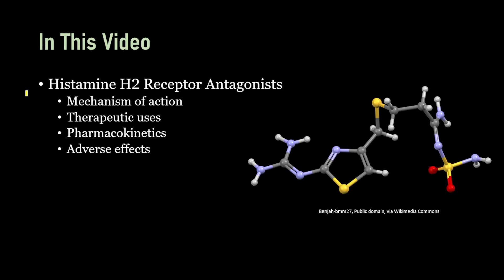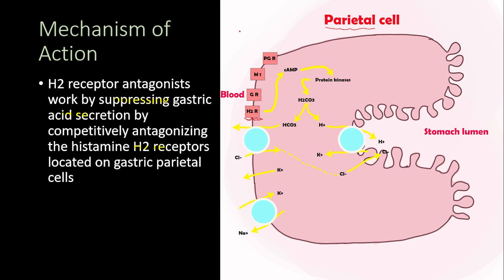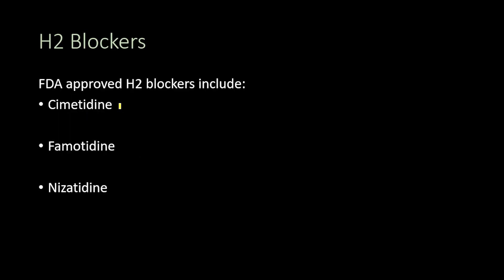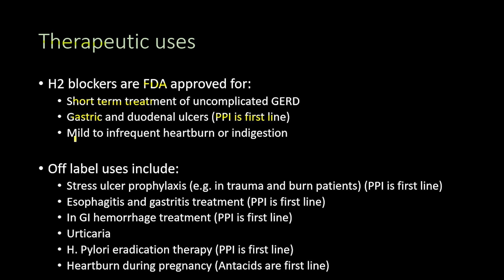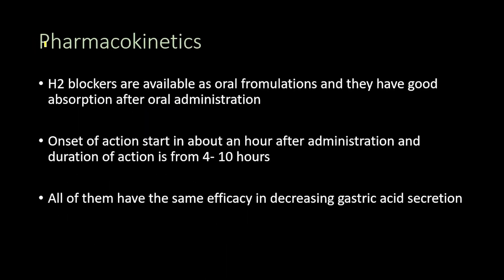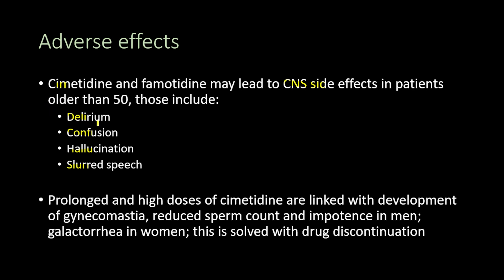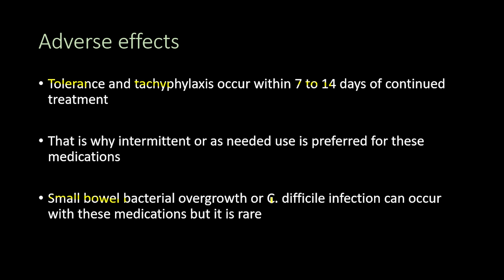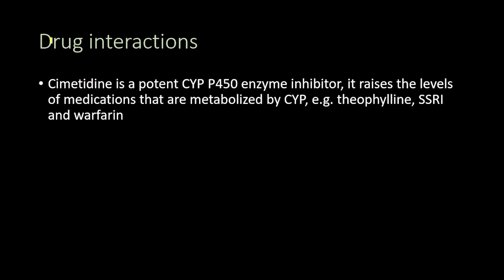Histamine H2 Receptor Antagonists: Mechanism of Action, Therapeutic Uses and Adverse Effects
In this video, I will talk about the Histamine H2 receptor Antagonists, topics covered include:
- Therapeutic uses
- Pharmacokinetics
- Adverse effects
Video Chapters
0:00 Intro
0:21 Mechanism of action
2:19 H2 blockers examples
2:31 Therapeutic uses
4:27 Pharmacokinetics
4:59 Adverse effects
8:15 Drug interactions